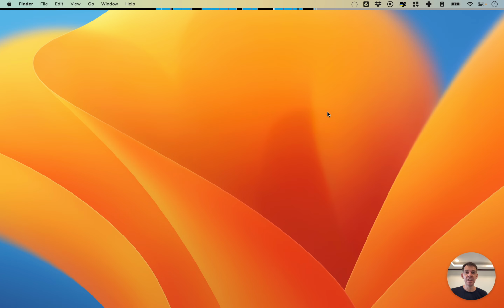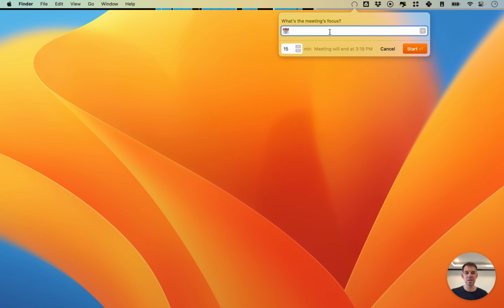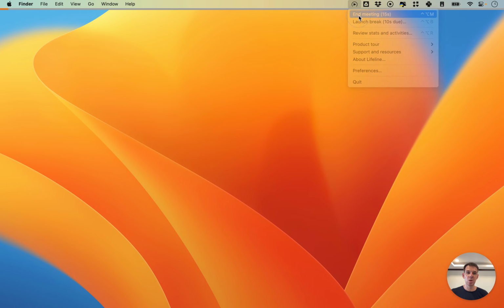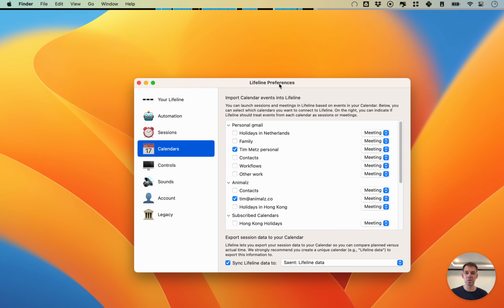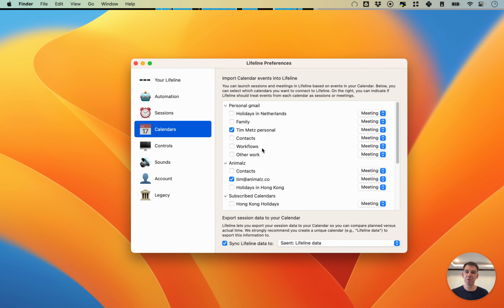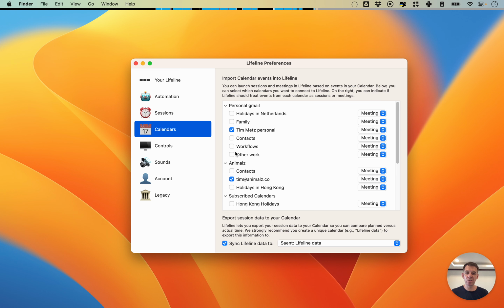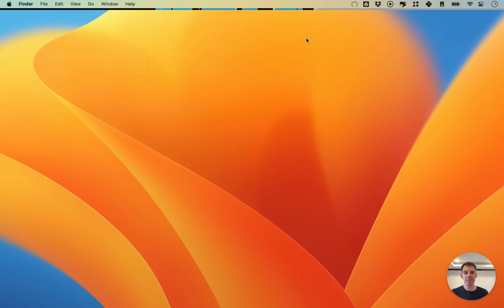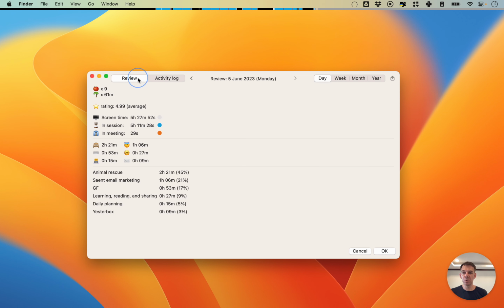Welcome to your Lifeline Pro trial: Unlock 500 mins of extra focus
In this video, Lifeline co-creator Tim Metz welcomes users who are trialing Lifeline's Pro features and gives a quick intro to each functionality:
1. ⏰ Custom session lengths.
2. 🏷️ Session labels.
3. 🤝 Meeting Timer.
4. 📅 Calendar integration.
5. 📖 Activity log.
6. 🔎 Review panel.